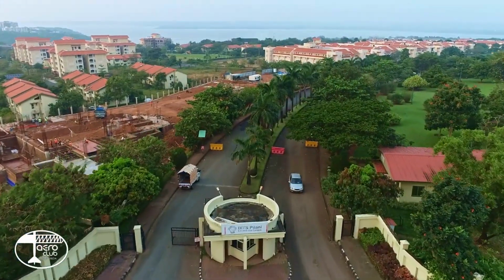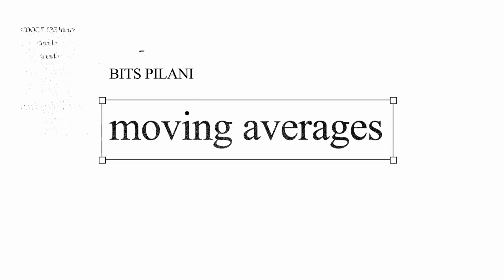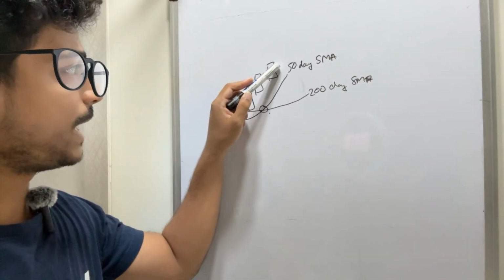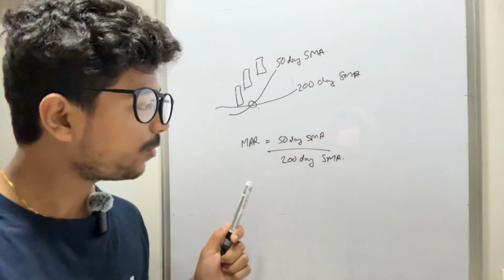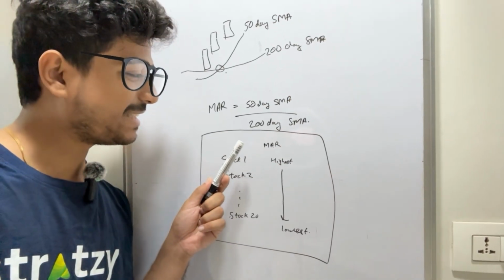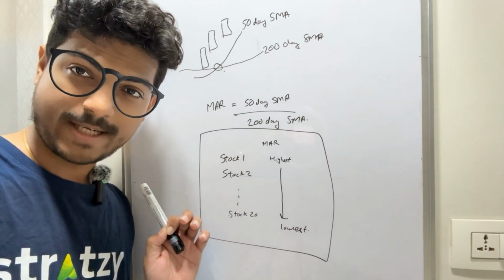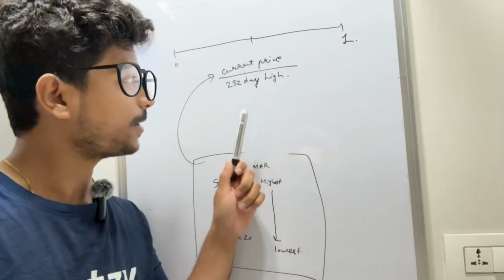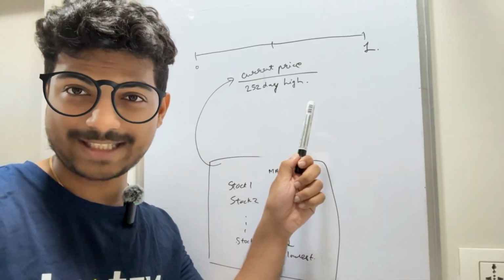I Rebuilt a Simple Crossover Strategy to See if It Still Works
In this video, I go back to where it all started — BITS Goa, moving averages on a whiteboard, and a dream of building a trend-following trading strategy that actually works.

Get access to quant investing at: lr.stratzy.in/?c=garry-san

This is the origin story of the crossover_formula — a long-term, fully automated trading strategy that uses moving average ratios, drawdown filters, and a secret filter to catch big trends while avoiding noise.

If you’re a trader, quant enthusiast, or just someone tired of buying high and selling low — this one’s for you.

🎯 What You’ll Learn:
– How we built a moving average-based trend-following system
– What filters help avoid false breakouts
– How to use MAR (Moving Average Ratio) and drawdown checks
– Why this strategy is built for long-term compounding

Whether you trade NIFTY, stocks, or ETFs — this trading system is designed for anyone who wants to automate investing decisions without watching charts all day.

🔧 Built using Python, backtested on 10+ years of data, and running live for months now.

⏱ Timestamps (Chapters):
00:00 – Learning Finance at BITS Goa 🎓 (How it all started)
00:24 – How to Build Your Own Long-Term Swing Trading Strategy 🧠
00:34 – Step 1: Using Moving Average Ratio (MAR) to Identify Trends 📊
01:16 – Step 2: Ranking and Filtering Top 20 Stocks with Momentum 🔍
01:47 – Step 3: Avoiding High-Risk Stocks with Drawdown Filters ⚠️
02:47 – How to Get This Quant Strategy for Your Portfolio 🔧